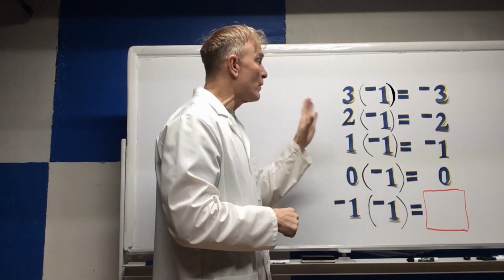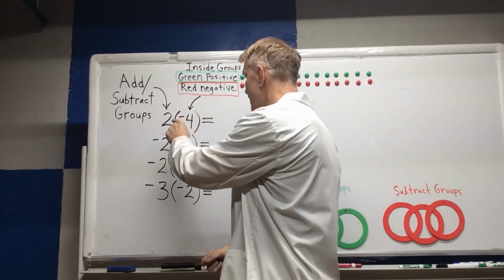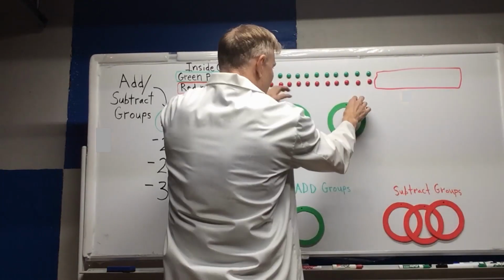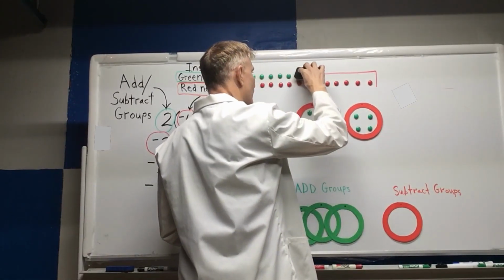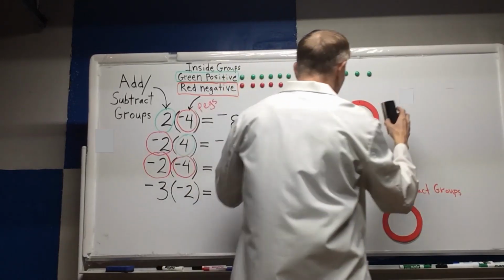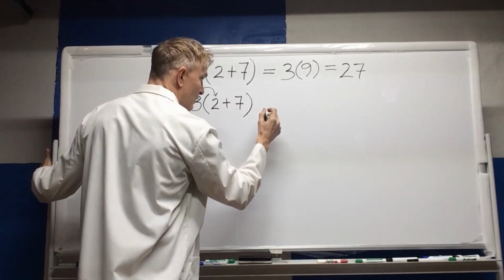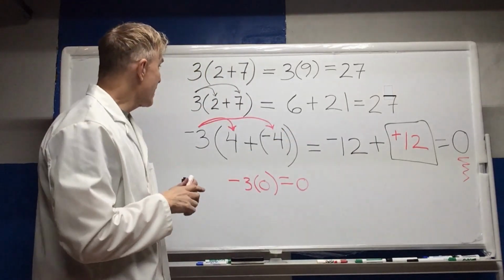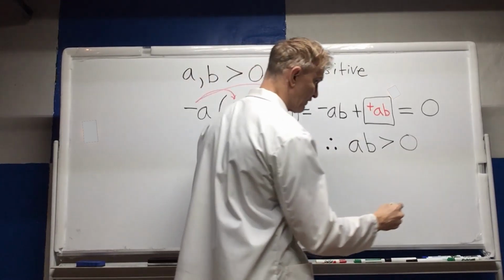Why is a Negative times a Negative equal to a Positive?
Max von Neumann shows 3 ways to answer a question he has often been asked in the classroom. After watching this, you will be able to explain to anyone the question of why a negative times a negative is equal to a positive.